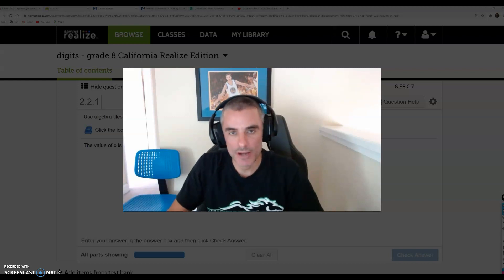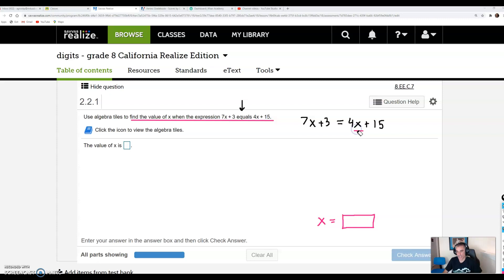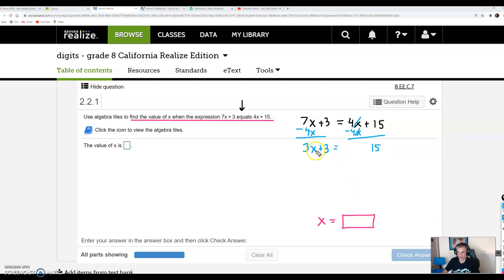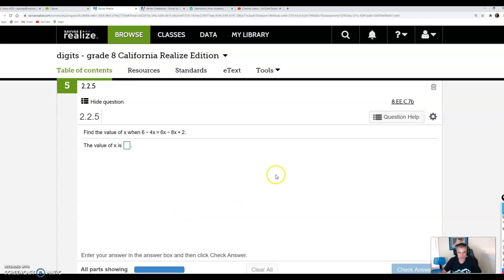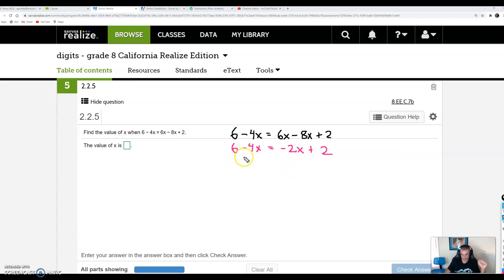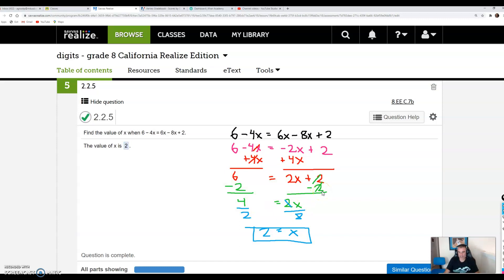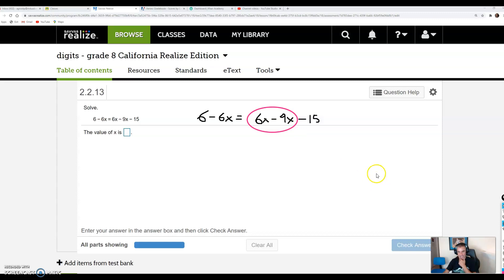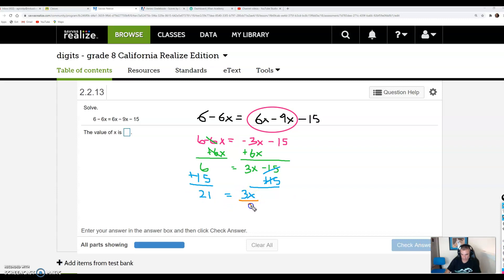8th Grade: HW 2-2 Equations with Variables on Both Sides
In this video I introduce you to solving equations with variables on both sides of the equal sign.